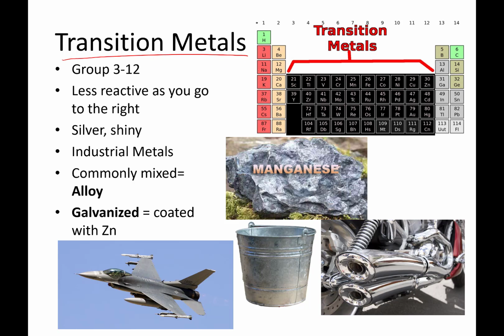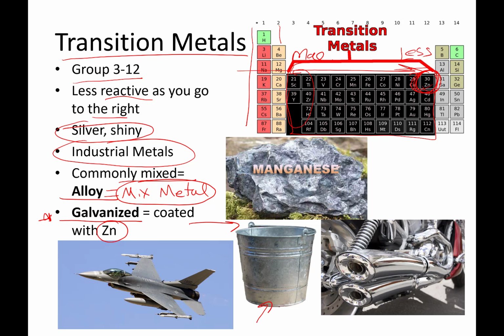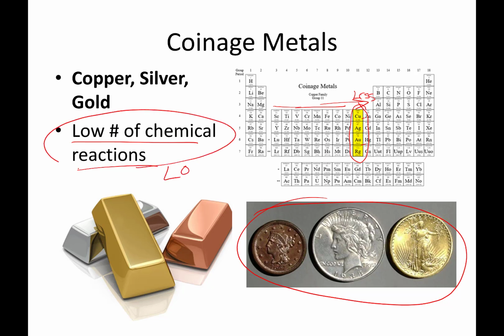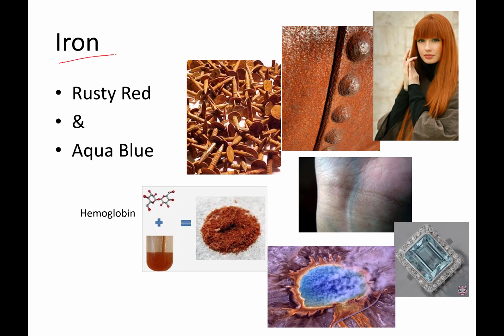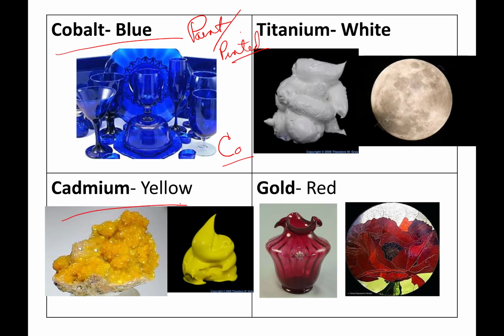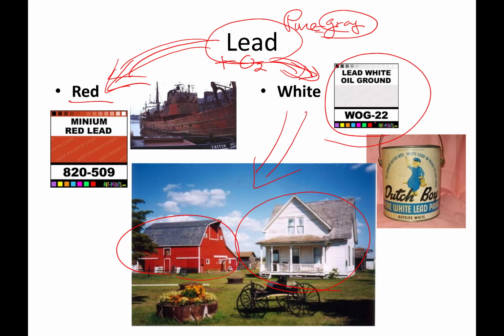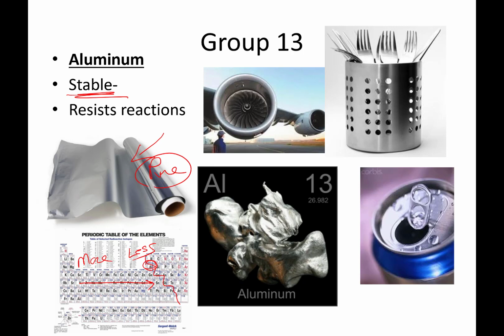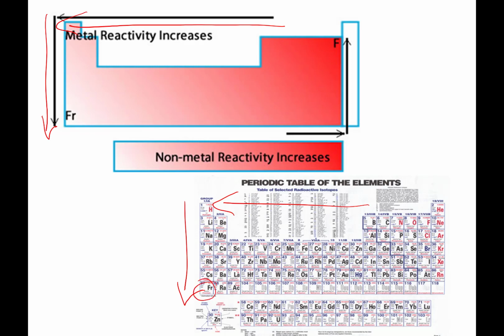BC 3 5 Colorful Transition Metal Compounds